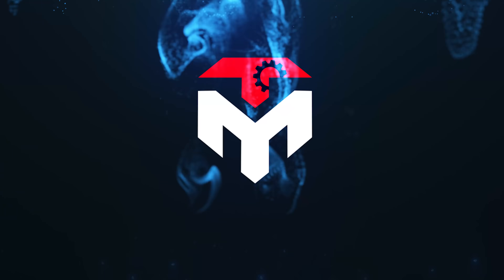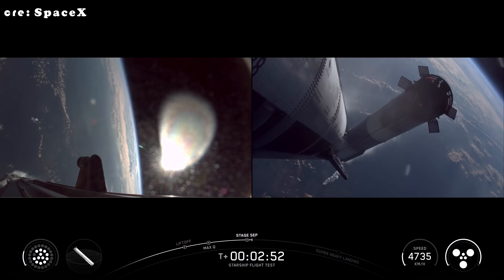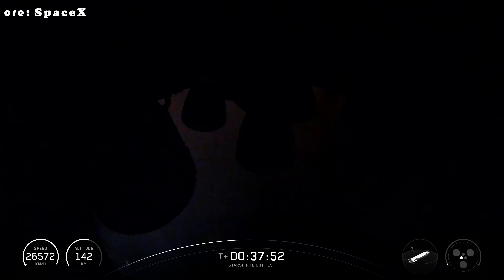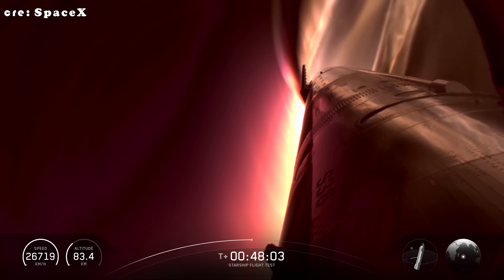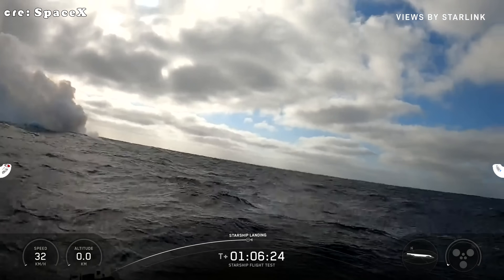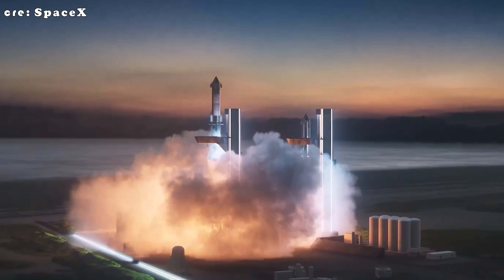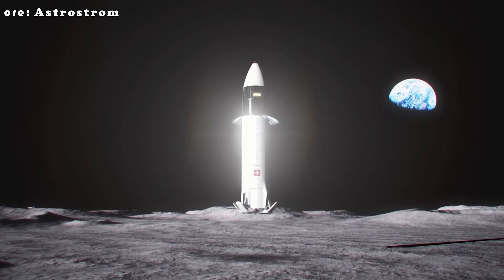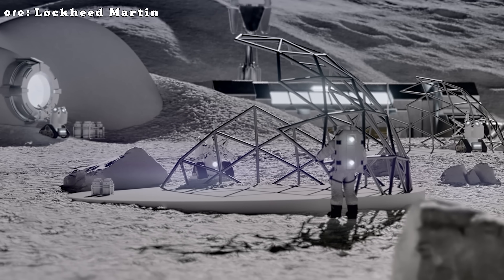SpaceX's Genius Landing Method on Starship Flight 11 Shocked NASA's Scientist...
Flight 11’s recap 0:00
The role of Starship 7:35
Sources:
Hey everyone, welcome back to Techmap! It has been roughly one and a half months since Flight 10, and now, we are in Flight 11. Well! Time flies.
SpaceX's Starship Flight 11 just nailed another milestone in humanity's march to the multiplanetary age. Launched from Starbase in Boca Chica, Texas, on October 13, 2025, this test wasn't just a flight – it was a symphony of engineering triumphs, from 24 battle-tested Raptors, wild heat shield experiments, to maneuvers prepping Ship for Starbase returns.
Strap in – this one's a data goldmine for Mars!\
Booster 15-2, fresh off Flight 8, thunders skyward on 33 methane-fueled Raptors – 24 of 'em flight-proven vets from prior missions. This Block 2 beast, paired with Ship 38, claws for space at over 17,000 mph. The stack clears the tower in a blaze of orange glory, shaking cameras for miles. Pro tip: This refly proves rapid reuse is no fluke.
One minute later – Max Q. Peak stress hits as the rocket punches through thickening air at Mach 1+. No flex, no drama – Starship powers on like it's just another Tuesday. Then, T plus 2 minutes 37, Super Heavy MECO: Most of those 33 engines throttle down, setting up the split.
2 seconds later – Hot-staging magic! Ship 38's six Raptors ignite mid-cling, shoving the stages apart during 10 seconds. Booster flips for its boostback burn start – but heads offshore, no catch today. Burn shuts at T plus 3 minutes 38 seconds, hot-stage ring jettisons afterward. This path to the Gulf? It's all about testing next-gen landing vibes for Version 3 Super Heavy.
Booster's big show: T plus 6 minutes 20 seconds, landing burn ignites – but not your standard three-engine affair. Thirteen Raptors roar first for the heavy lift, then – innovation alert – it transitions to five for the divert phase, boosting redundancy against shutdowns. That's up from three in past flights, a baseline for future Version 3 ops. Drops to three center engines for hover, shutdown, and splash at 6 minutes 36 seconds. Primary goal? Real-world dynamics data on engine phasing over the Gulf. Sensors everywhere, capturing every wobble for Block 3 tweaks.